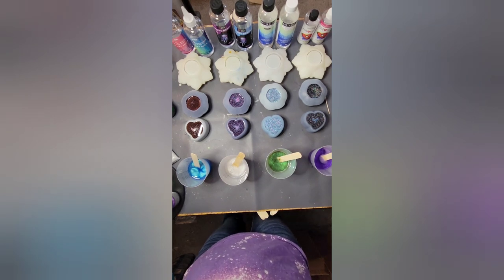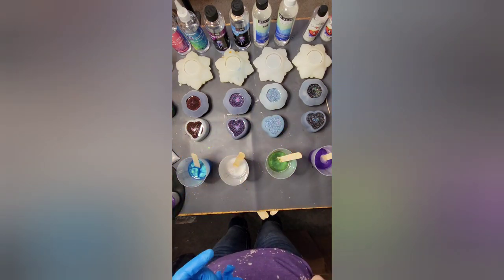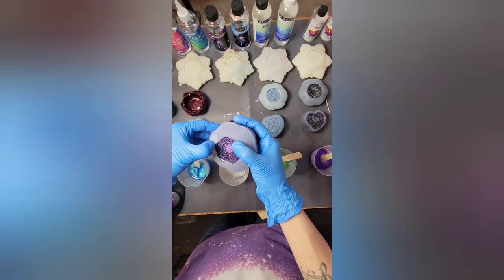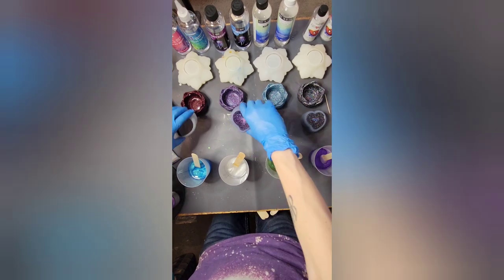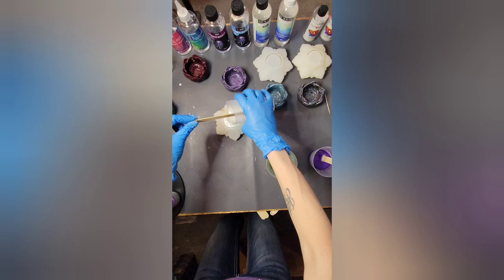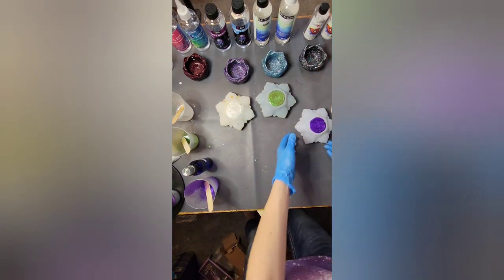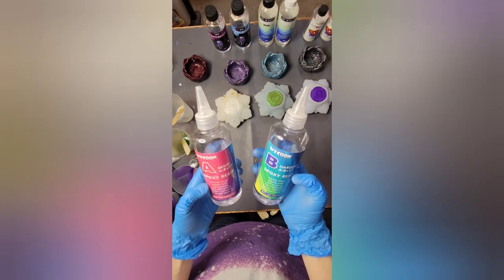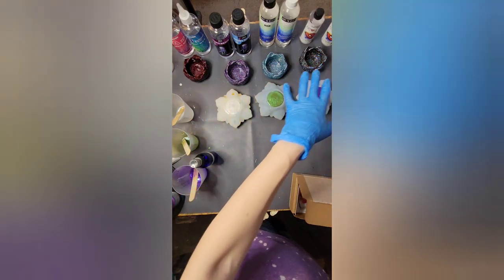The Resin Showdown: Finding the Best Brand for Your Wallet and Creations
In this episode of The Resin Showdown, we will be putting 4 different resin brands to the test to find out which one offers the best value for money and creates the most beautiful artwork. We understand that choosing the right resin brand can be overwhelming, especially for beginners who want to explore their creativity without breaking the bank. That's why we've taken it upon ourselves to compare and contrast the top resin brands and bring you an  analysis of each one's features, pros, and cons.

We'll be looking at various factors such as viscosity, curing time, color clarity, bubble release, and more. You'll get to witness firsthand how each brand performs and what unique qualities it brings to the table. You will also discover which one is better for certain pours. you will also find out which caused a flash cure.

If you're looking for a guide to help you make an informed decision on which resin brand to choose, then make sure to tune in to this episode of the resin showdown. Whether you're a seasoned resin artist or just starting, this show promises to be a game-changer in your resin art journey.

Join us as we embark on this exciting journey to find the best resin brand that suits your budget and artistic needs.

Resin brands:
wycoon cost for a 16oz kit $16.99
let's Resin  cost for a 16 oz kit $16.19
Art N' Glow cost for a 16 oz kit $19.95
Art ❤️ Resin  cost for an 8 oz kit $33

All are found on Amazon